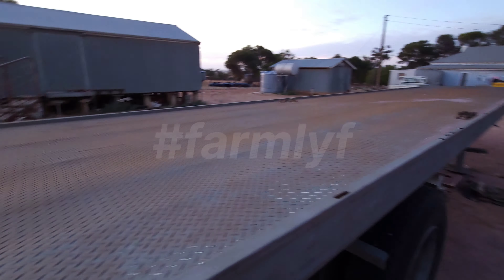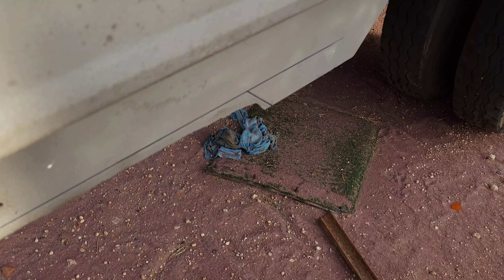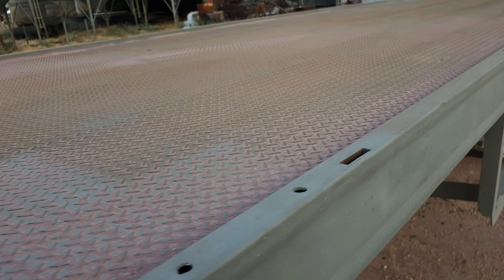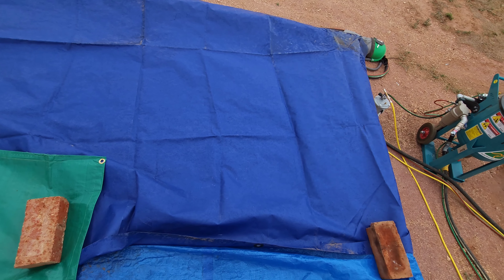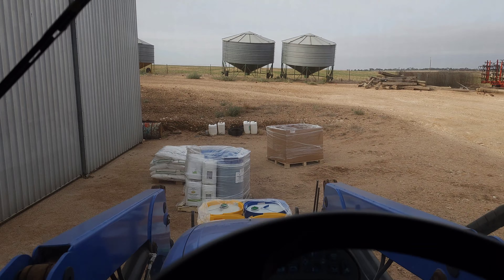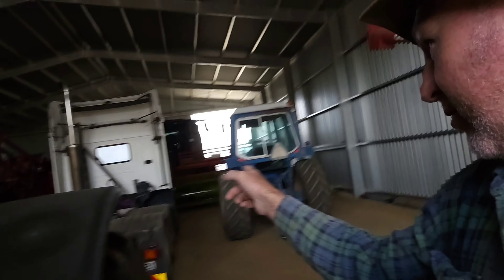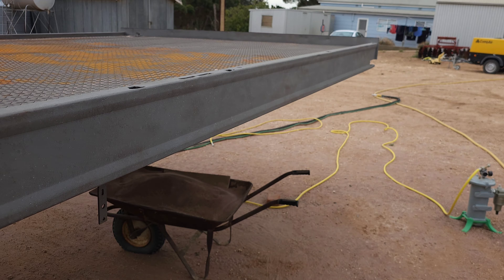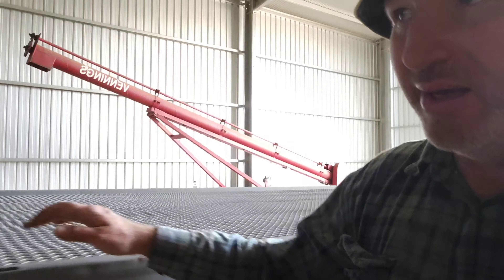Sandblasting Blues | March '23